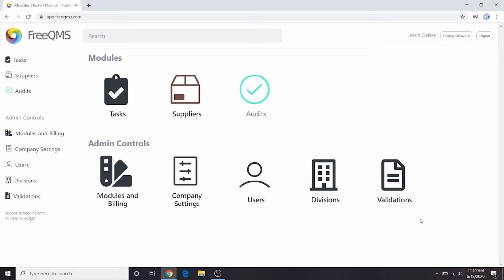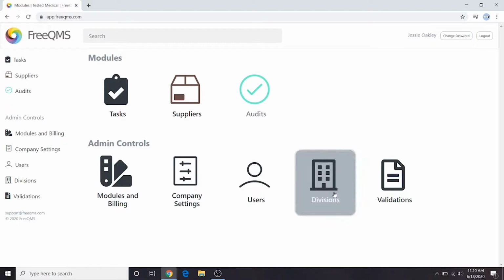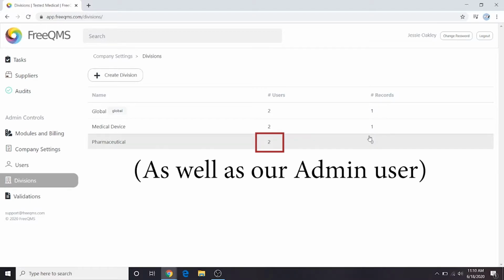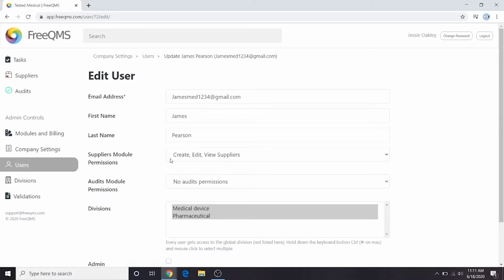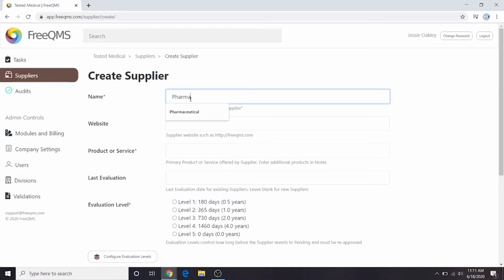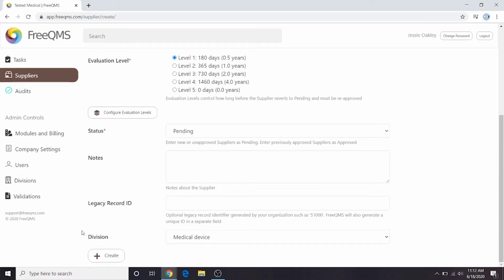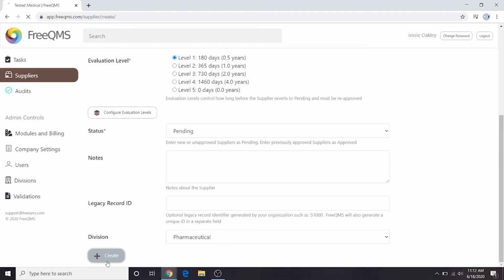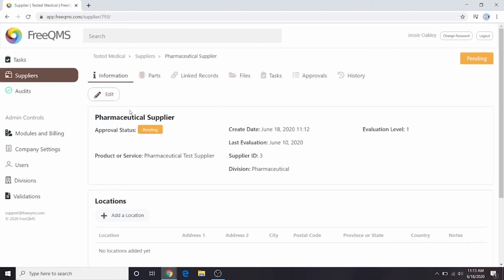FreeQMS Divisions Part 5: Creating a Record in a Second Division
Nick from FreeQMS gives us another tutorial on Divisions. In this video, users will be shown a new record, in a second division, so as to see the specifics of how this feature really works. Documents in one division, that aren't in another, will only be visible to users in that specific divisions, while remaining unseen to any other users.